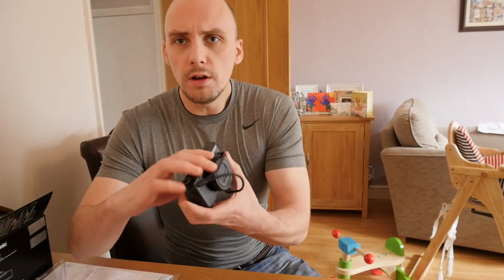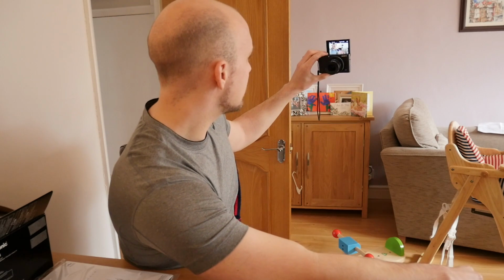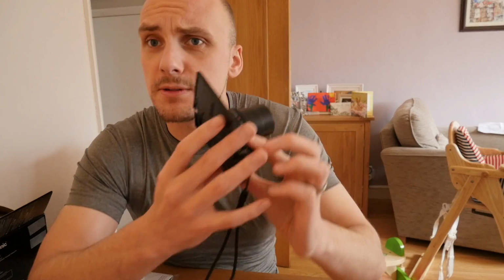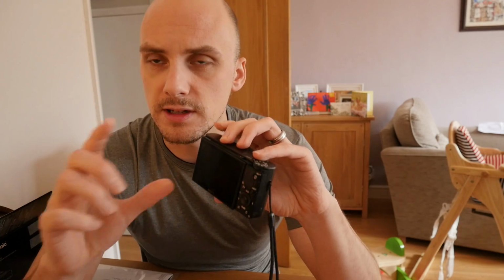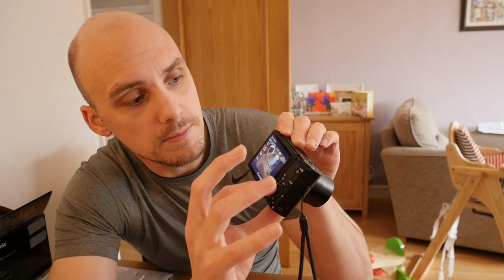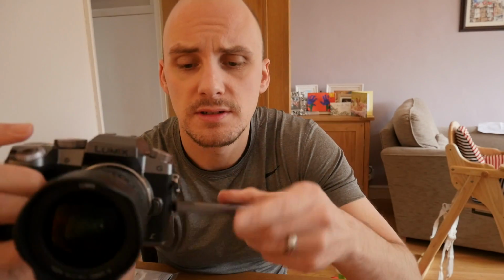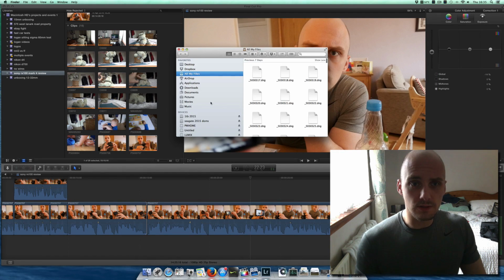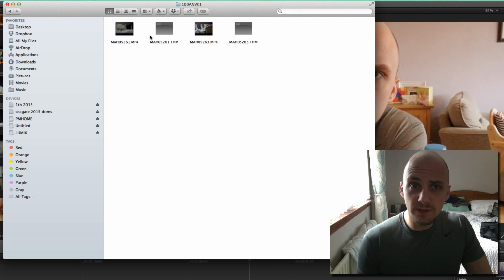Sony RX100 mark 4 (IV) Review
Here i review the sony rx100 mark 4 (IV) (Buy around £800 after borrowing it for a week. so not a totally in-depth review but my closest attempt at one.

My Top Recommended Camera Gear -,

PHOTOGRAPHY CLOTHING
Point and destroy clothing